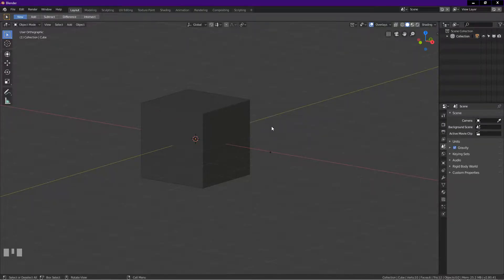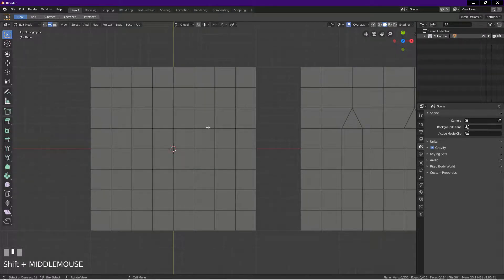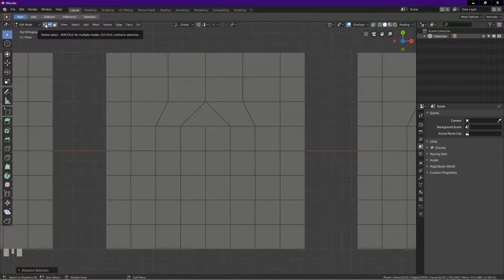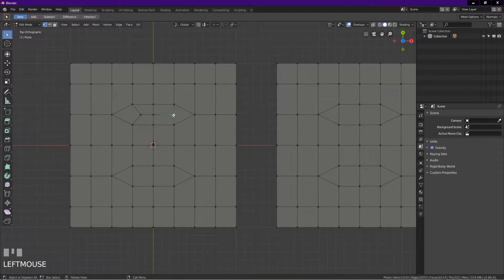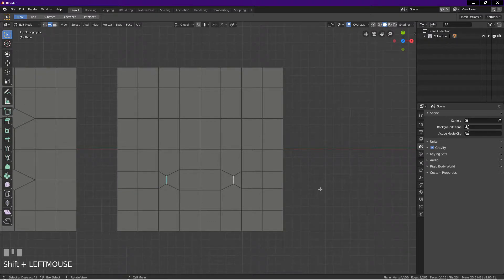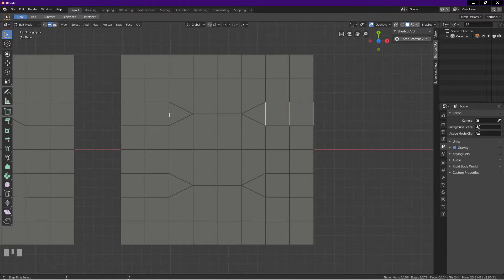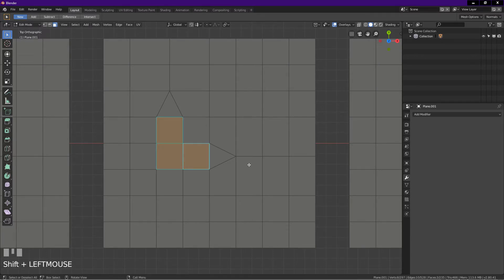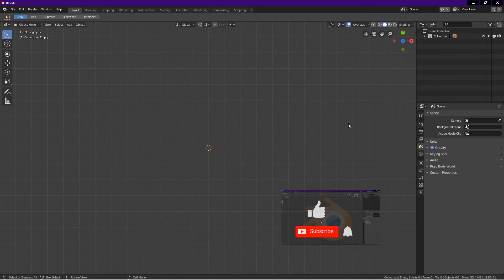Blender 2.80 Tutorial - Turn 2 Triangles Into Quads Easily.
Blender 2.80 tutorials showing techniques on how to turn 2 triangles into quads.

This channel is all about sincerely sharing knowledge and helping each other grow.